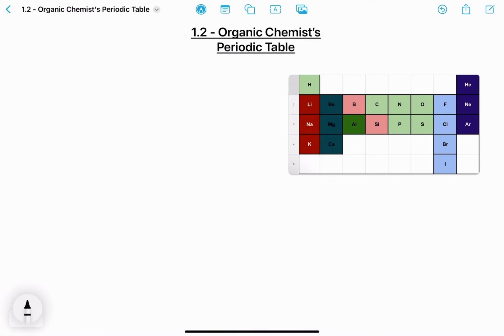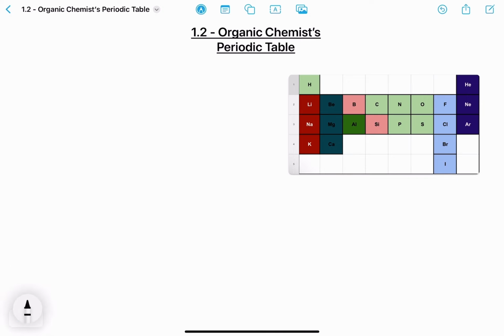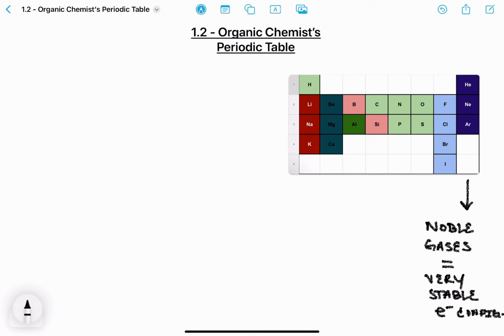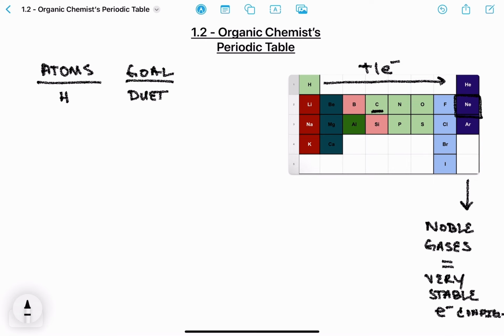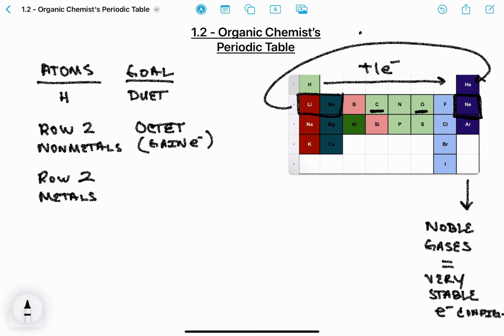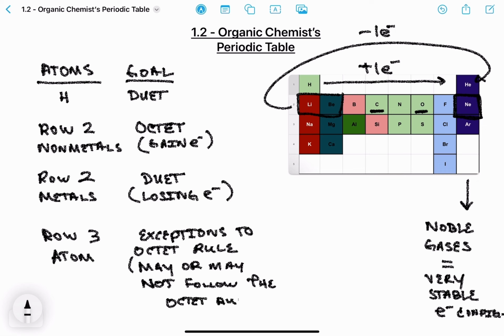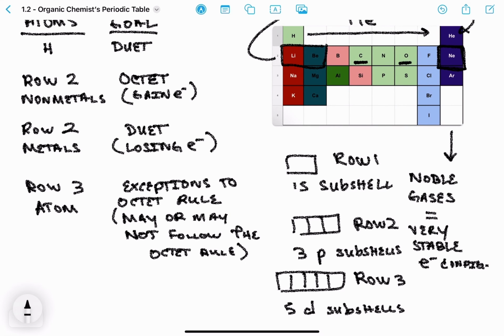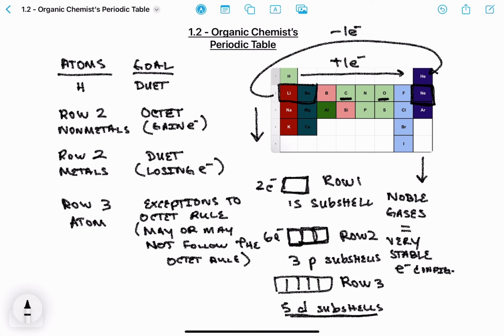1.2 - Introduction to Octet Rule/Organic Chemist’s Periodic Table